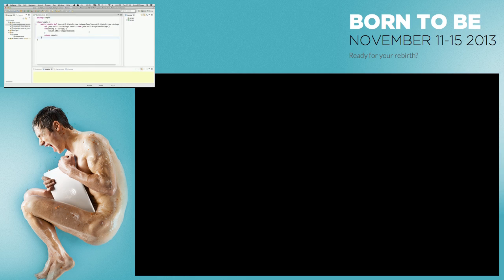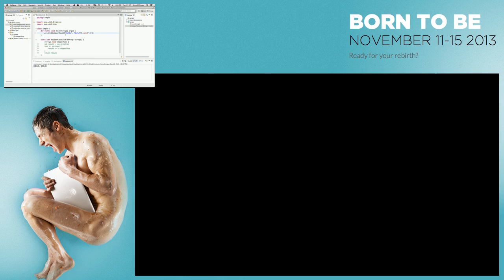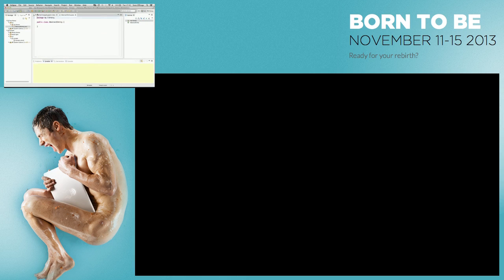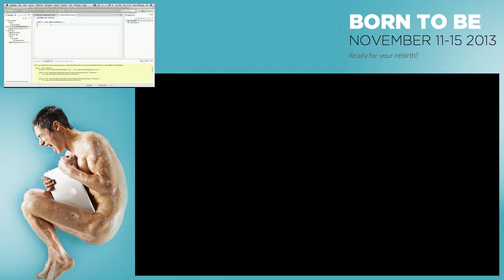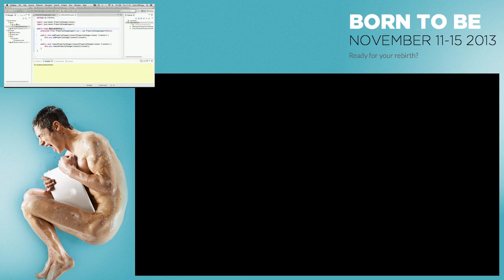Xtend in Action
Xtend is a flexible and expressive dialect of Java. It compiles to idiomatic source code that can be compiled and run an any JVM since Java5. Without any gap, you can use all you favorite Java libraries. The compiled Java source code is readable and pretty printed, runs as fast as handwritten code and can be processed by existing tools like annotation processors or static code analyzers.

If you want to become more productive and write beautiful code with powerful macros, lambdas, and many more modern language features, Xtend is the right choice. In this code centric session, you'll see it in action with real world examples using JavaFX, Android and other exciting frameworks.

Authors:
Sven Efftinge
undefined

Sebastian
Sebastian Zarnekow works for itemis and lives in Kiel, Germany. As the co-architect of the Xtend language and the Xtext framework, he is specialized in language design, language implementation and IDE development. Sebastian presents at international conferences and writes articles for magazines.